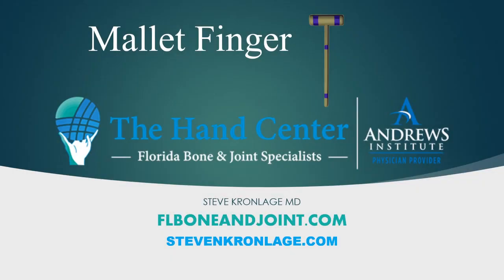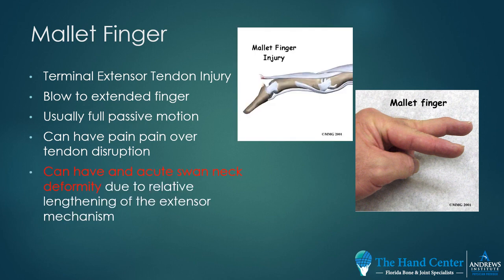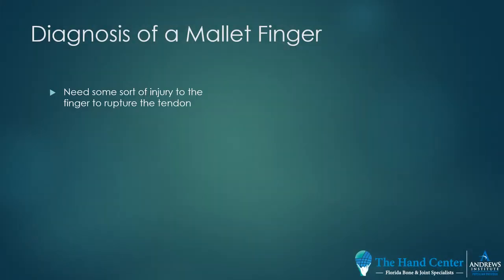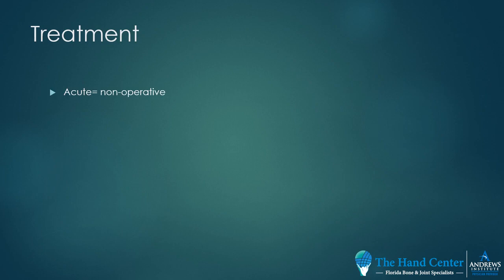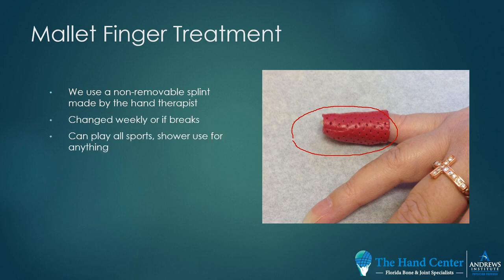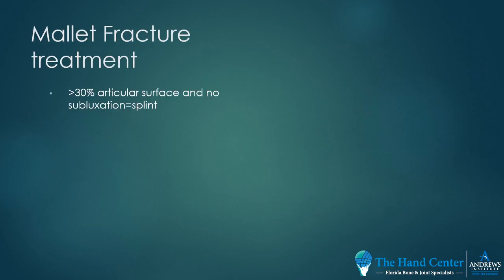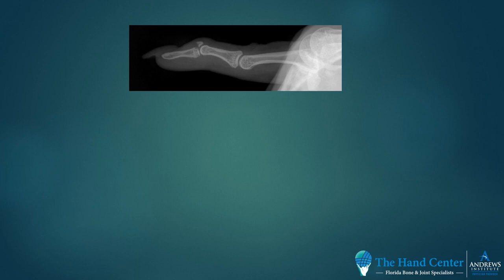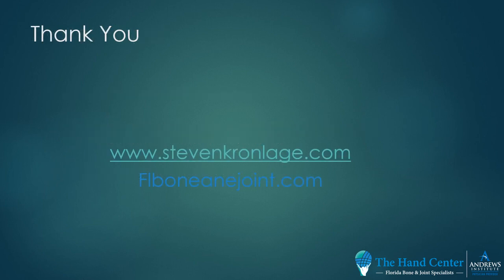Mallet Finger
Dr. Steven Kronlage of North Florida Bone & Joint Specialists provides detailed information on the causes, symptoms and treatment options for Mallet Finger.